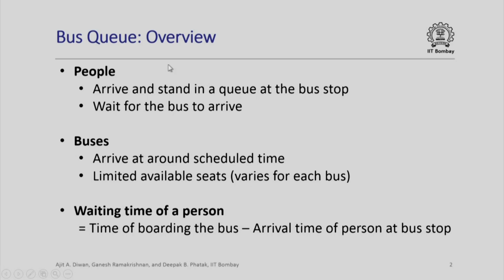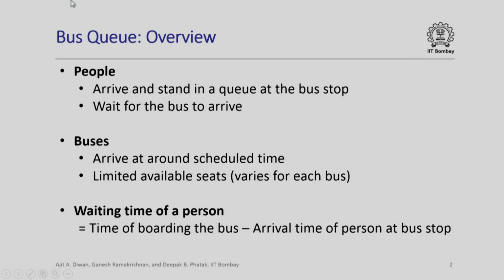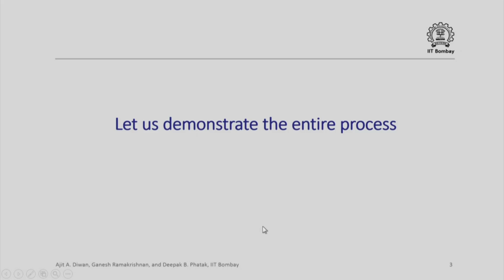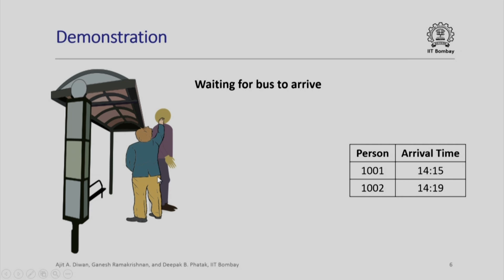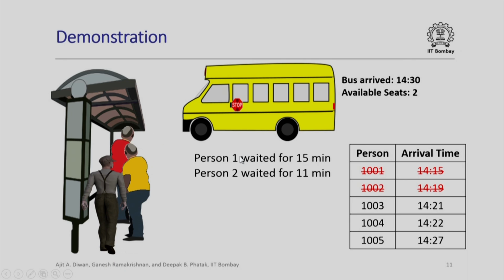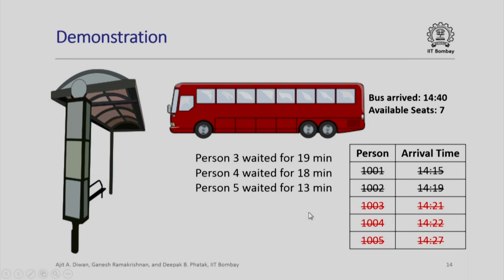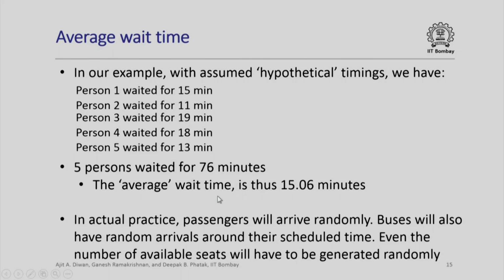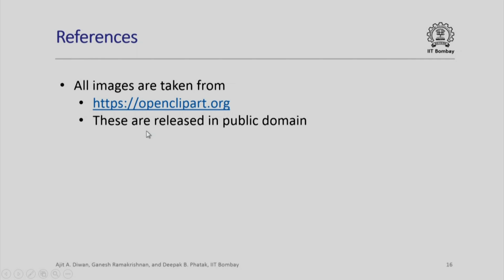IIT2132X2016-V001100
CS213.2x_S110_Bus_Queue_IIT_Bombay.mp4